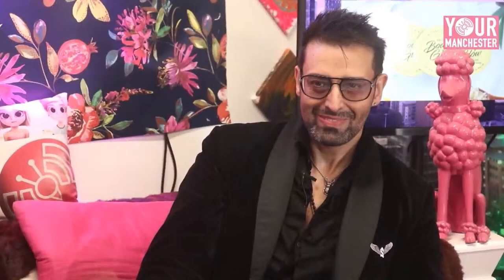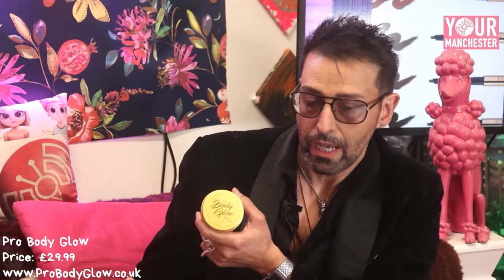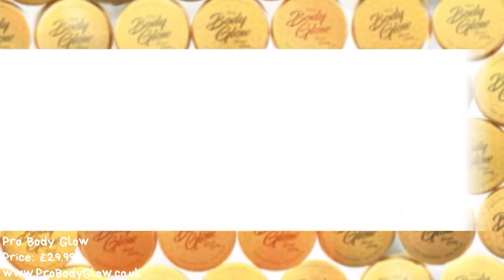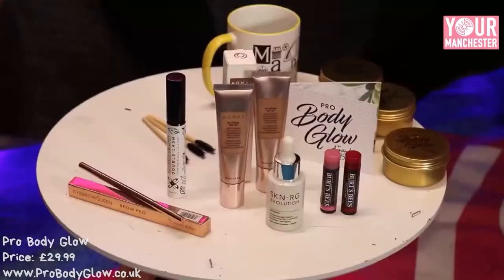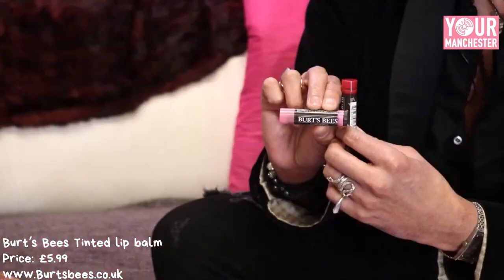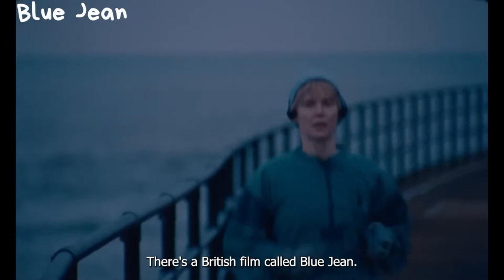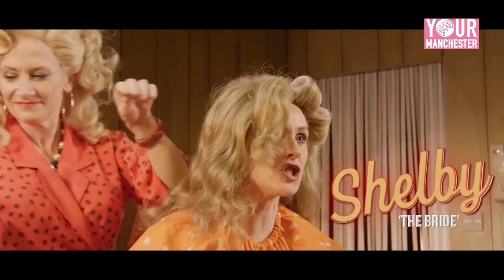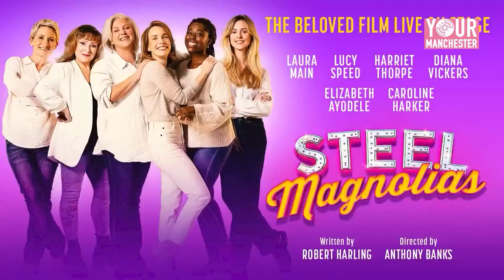Steel Beauty-With Harriet Thorpe & Armand Beasley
A show full of Beauty... and Belinda Scandal
On tonight's Show Is legend of stage and television , actress Harriet Thorpe talking about Steel Magnolias on at the Lowry next week
plus
The essential six makeup products for men and women as recommended by make up Guru to the stars Armand Beasley
All this -plus Our Hayley talk the best films to watch out for